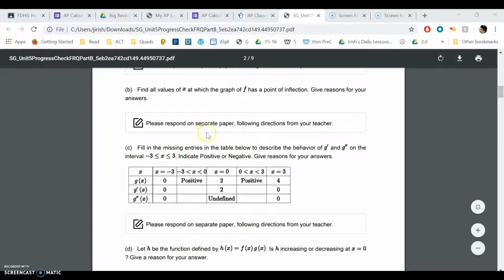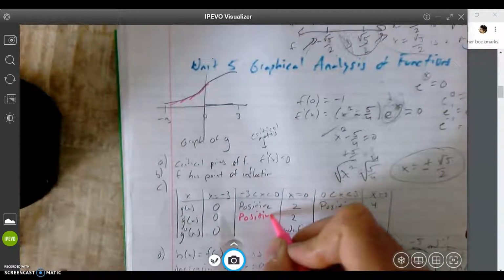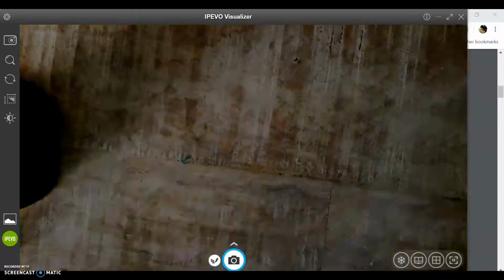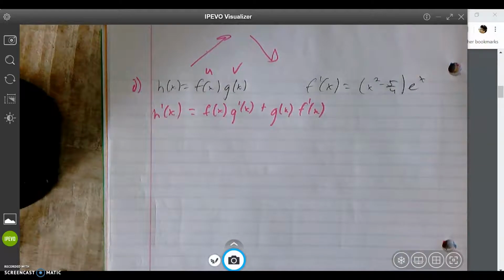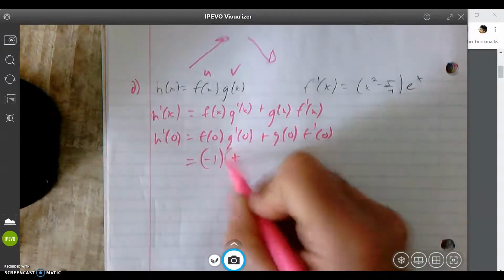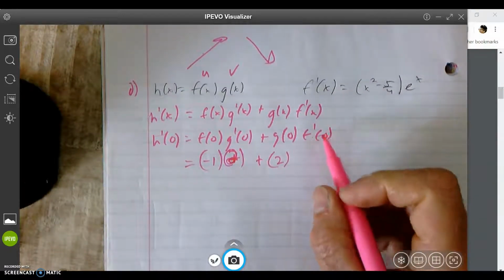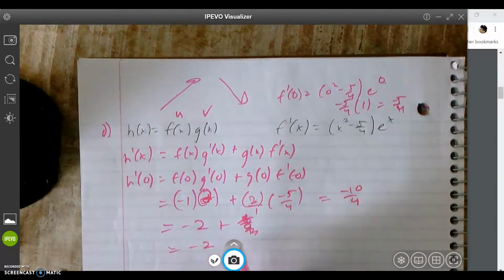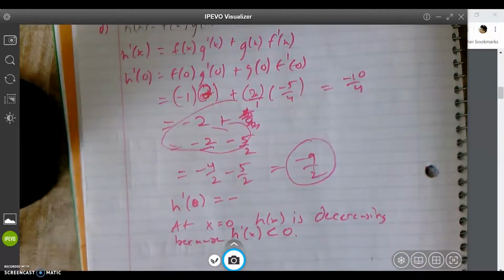Graphical Analysis of Functions FR 2